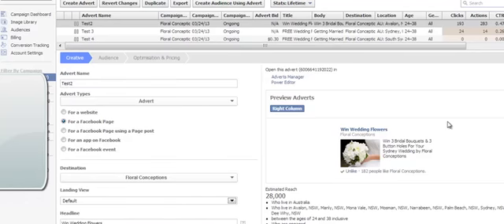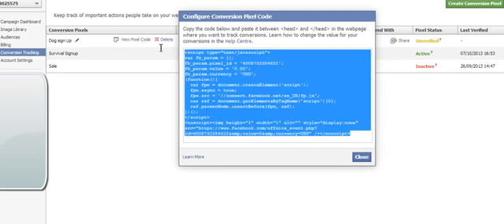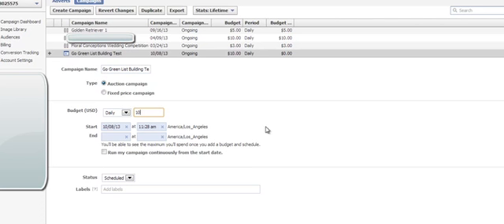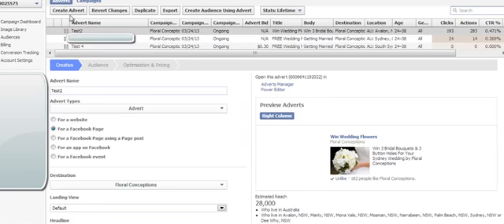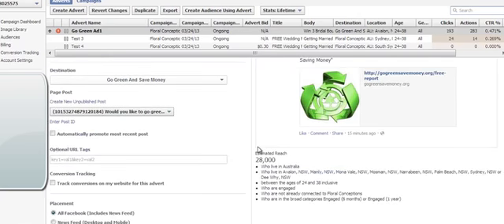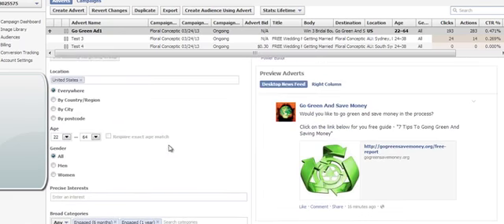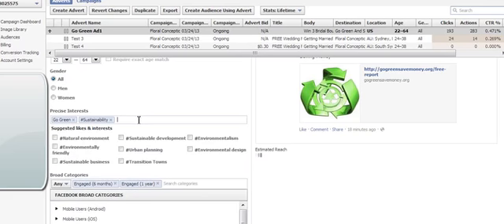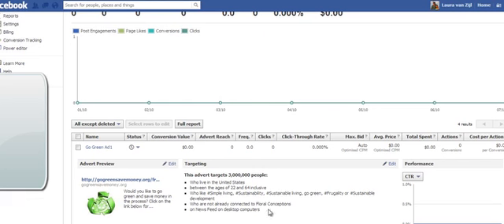Facebook ad setup | newsfeed ads maestro | Facebook Dynamo